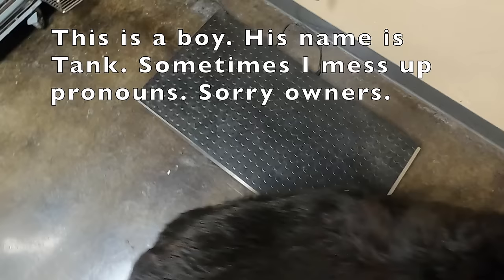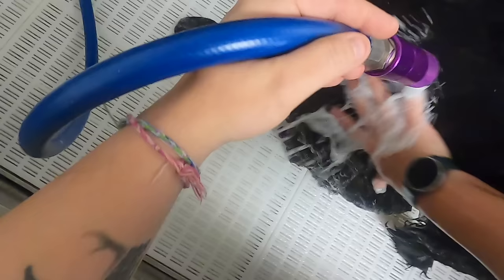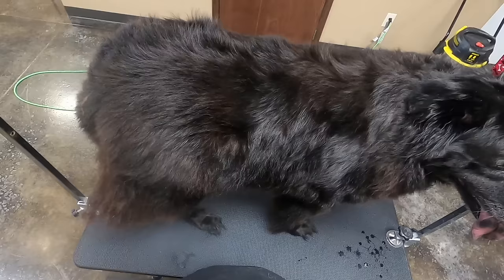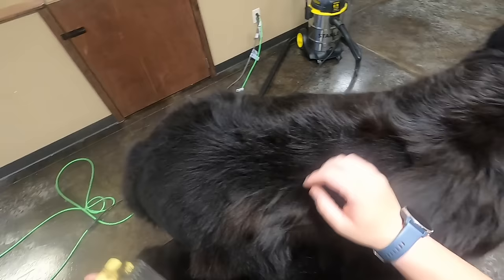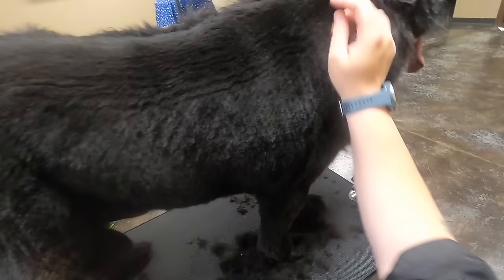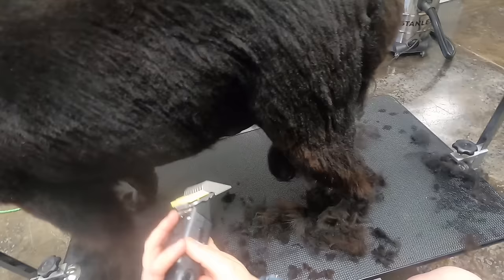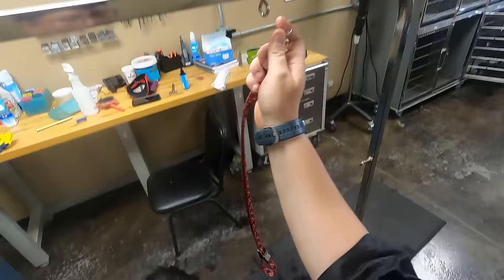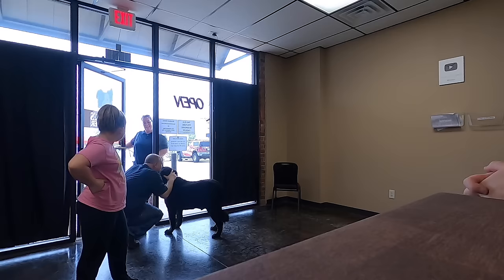HASN'T BEEN BATHED IN OVER 4 YEARS!